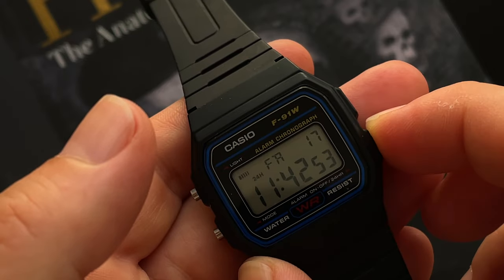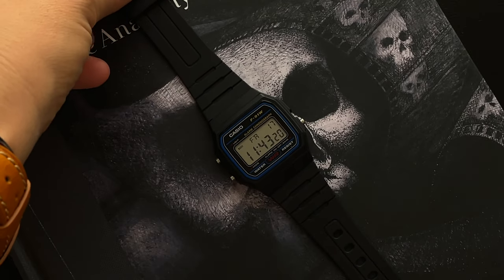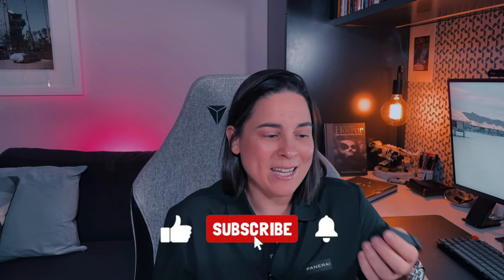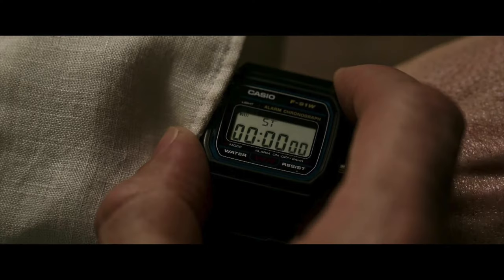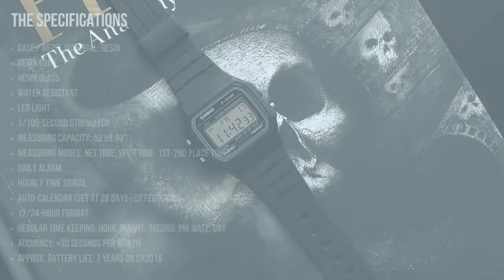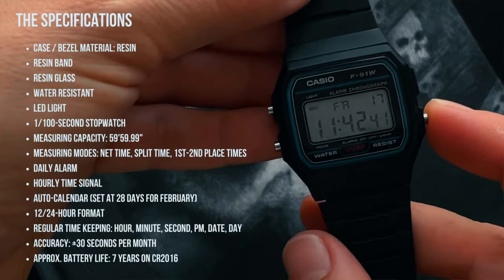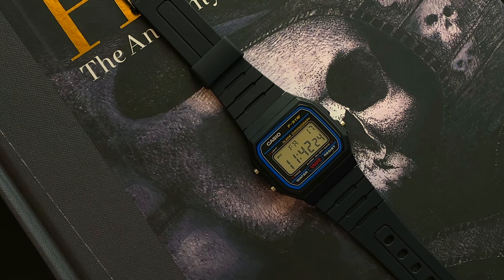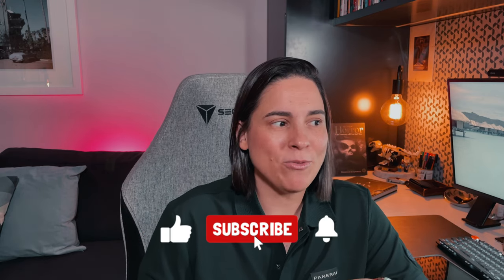HANDS ON: CASIO F-91W Review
casio casiof91w I have a Casio F-91W and today I take a little look at it in detail. A classic retro watch that's been around since 1991 and has been a top seller including on Amazon. A favourite of U.S President's and also Terrorists (but we won't talk about that!), this watch has a stellar fan base and it's obvious why.

Thanks as always for watching guys! Jess xx

My Gear:
📽 iPhone 12
🎙 Rode Videomicro
⌨ Keychron Mechanical Keyboard